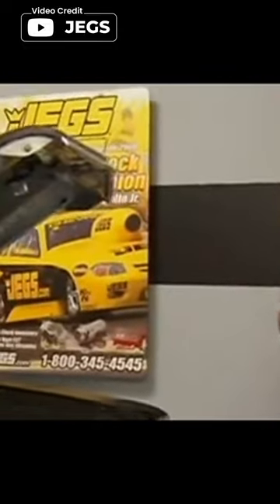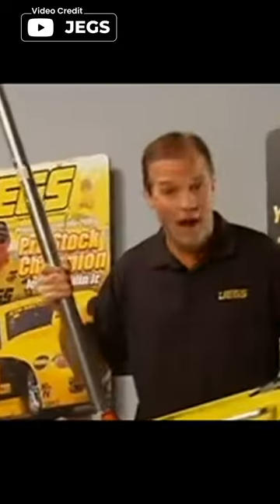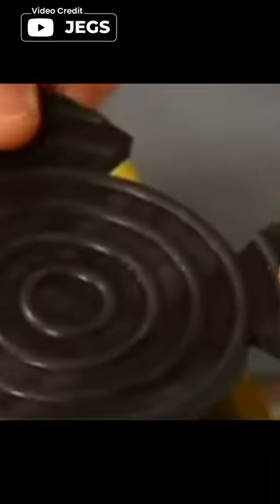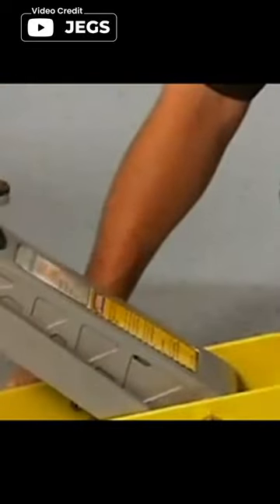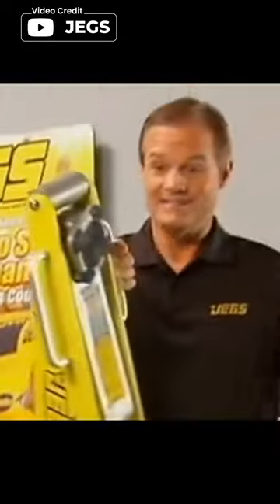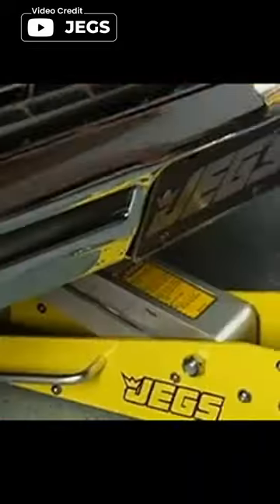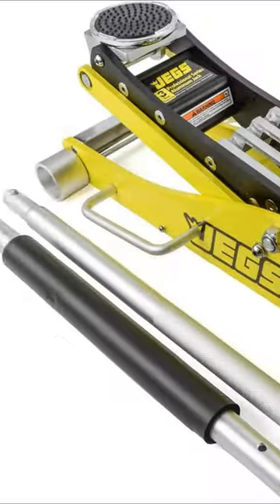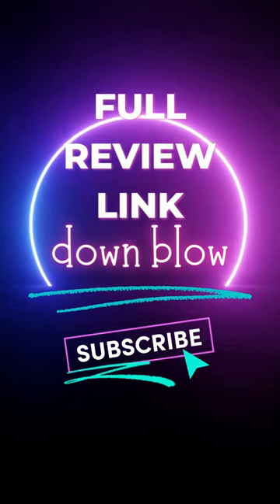JEGS 3 Ton Professional Low Profile Jack